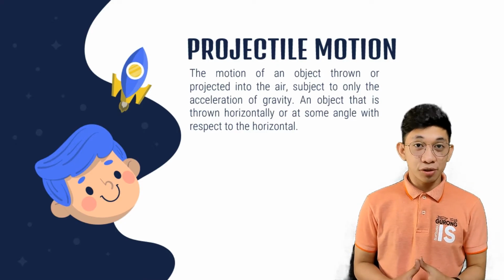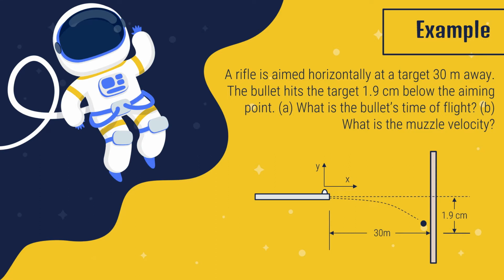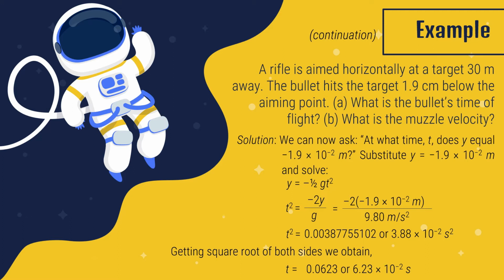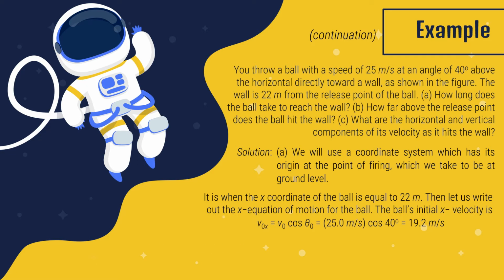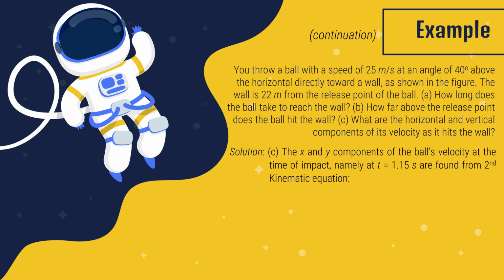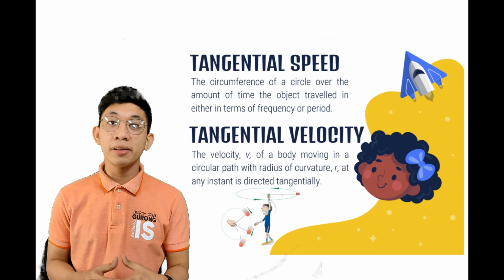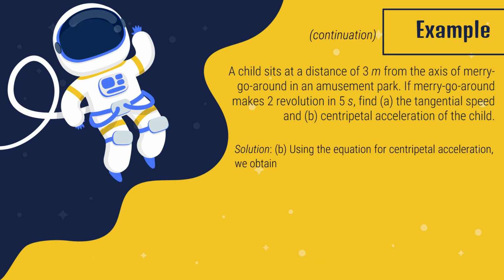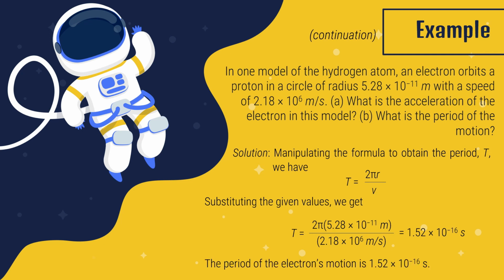Projectile and Circular Motion